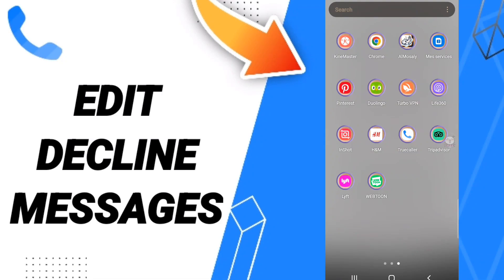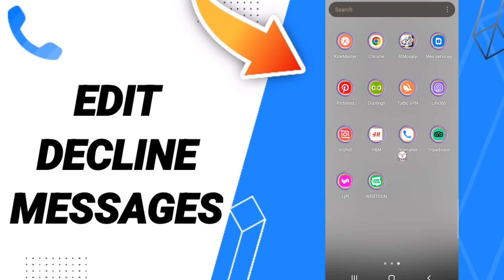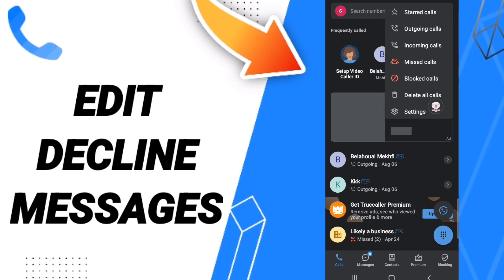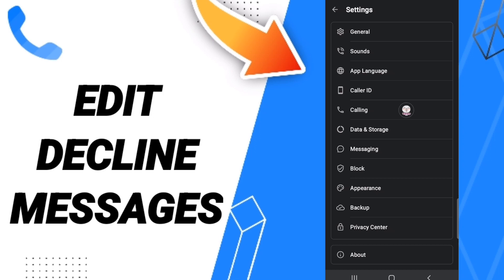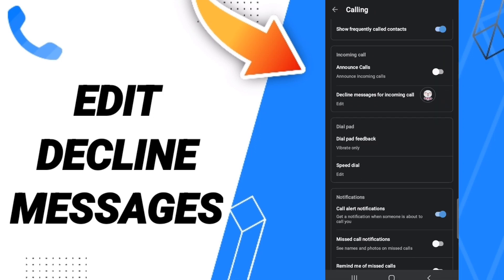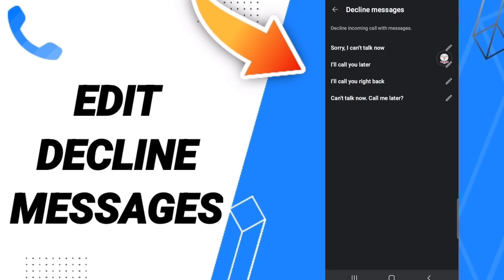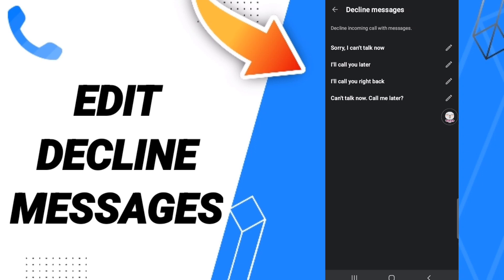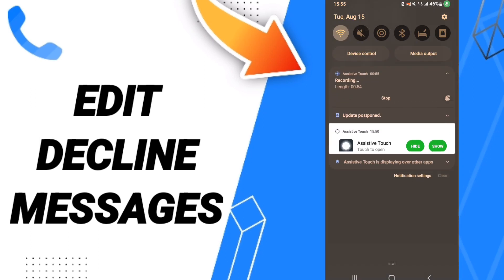How To Edit Decline Messages On TrueCaller App